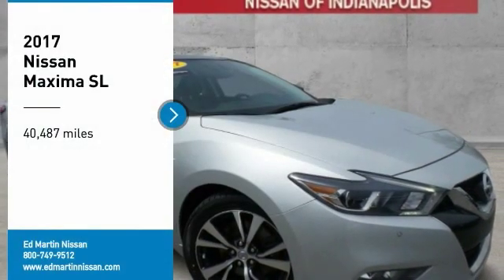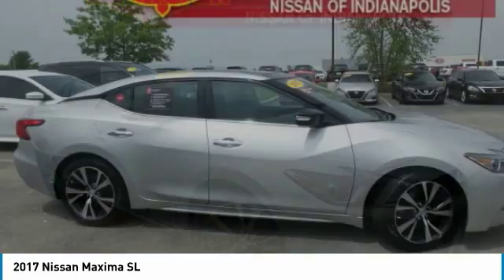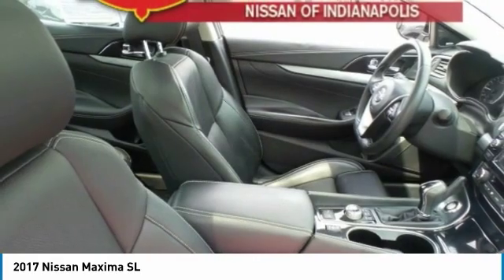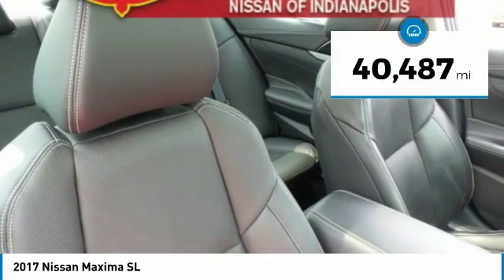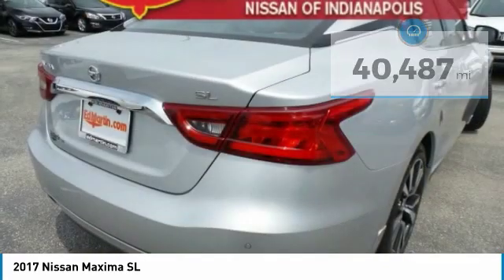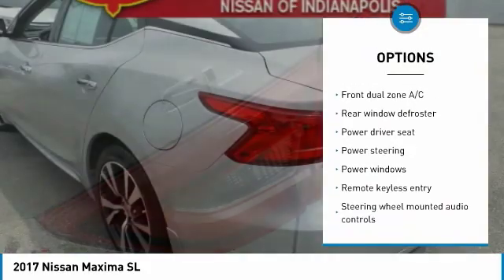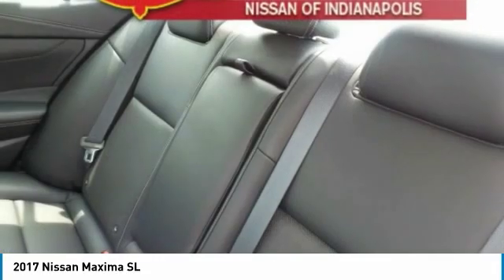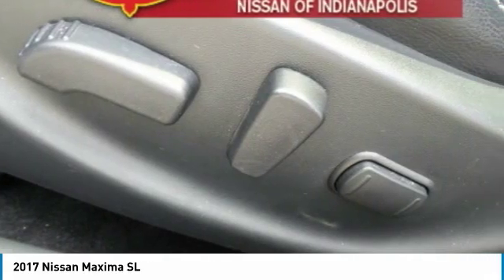2017 Nissan Maxima 1PX8392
2017 NISSAN MAXIMA Indianapolis, IN
Stock# 1PX8392

21/30 City/Highway MPG Nissan Certified Pre-Owned Details:

* 167 Point Inspection
* Roadside Assistance
* Transferable Warranty (between private parties)
* Vehicle History

Awards:
* 2017 KBB.com Best Resale Value Awards
All of our vehicles are fully serviced and detailed to give you that New Car Experience without the New Car Price Call Mason Perryman, our Pre-Owned Sales Director, for details on this vehicle or any other quality pre-owned vehicle in our inventory.